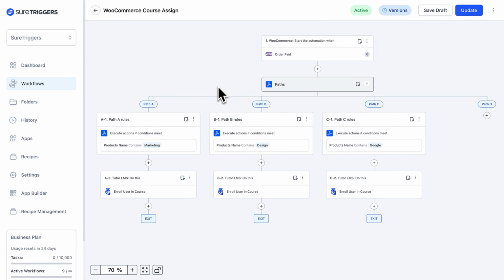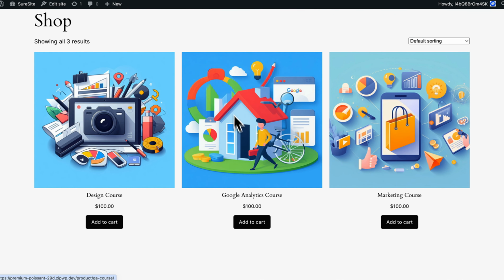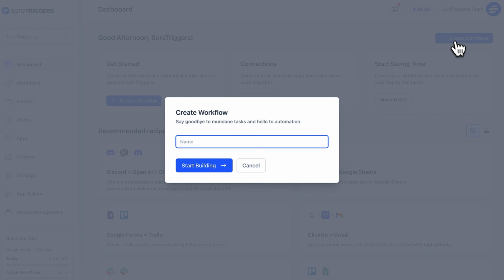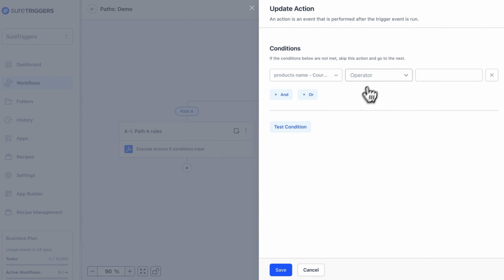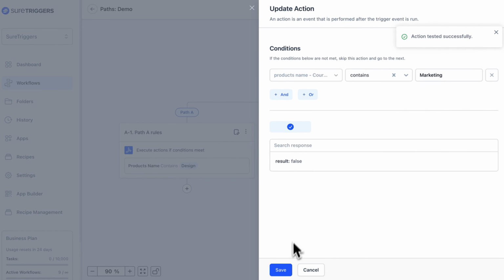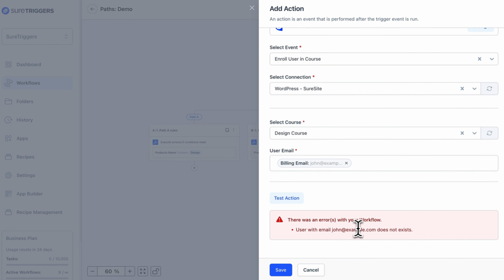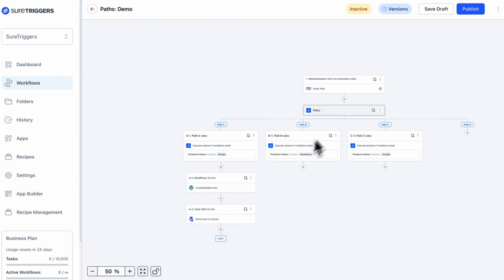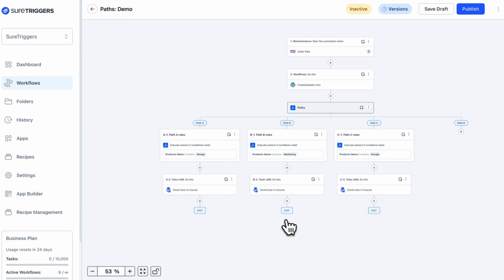How to Use Paths in SureTriggers | Step-by-Step Tutorial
In this tutorial video, we'll explain how you can create workflows that route a series of various actions, when a specific trigger event happens, using a feature called Paths.

Table of Contents:

0:01 What are Paths?
0:25 Use of Paths explained with example
3:00 How to set up Paths in a workflow
12:16 Exit

🔧 About SureTriggers:

SureTriggers is your go-to automation tool designed to simplify your tasks and boost your productivity. Whether you're a beginner or an experienced user, you can use SureTriggers to connect your apps with each other and automate repetitive tasks.

🔔 Stay Updated:

Stay up-to-date with the latest automation trends and SureTriggers updates.

Join our growing community of automation enthusiasts, and let's revolutionize the way you work together! Thank you for choosing SureTriggers – where automation meets simplicity.

Happy Automating! 🤖✨